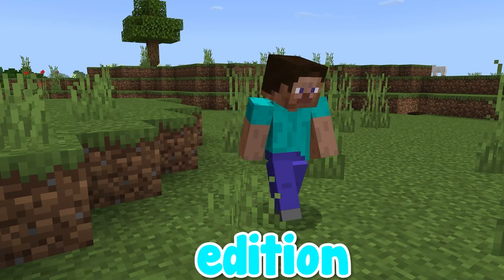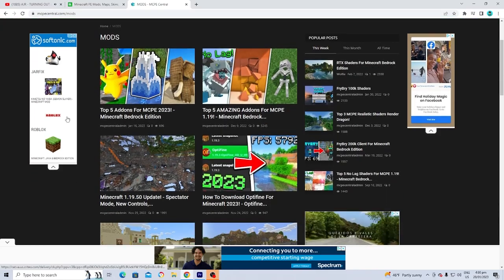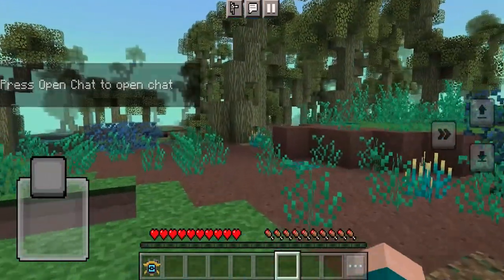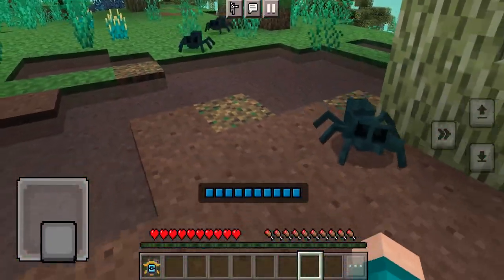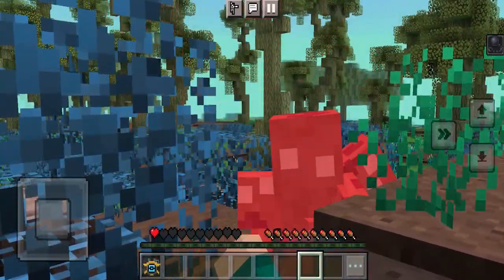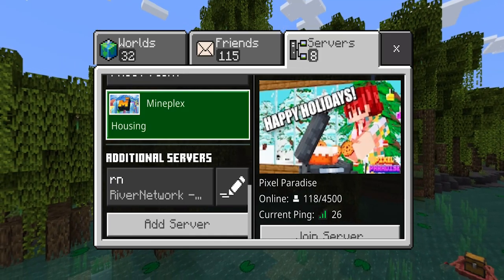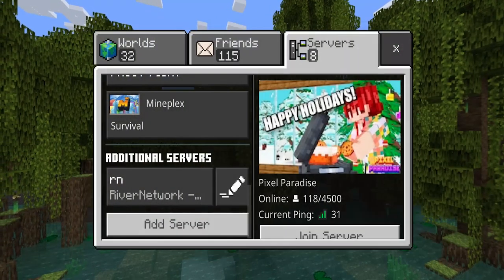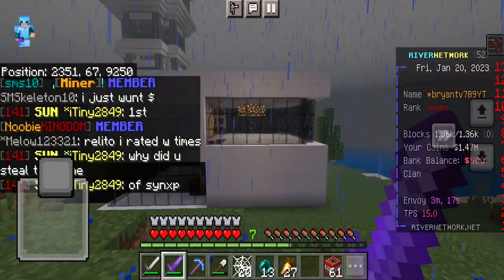How To Make Minecraft More Fun!